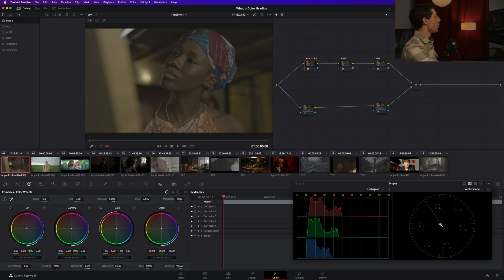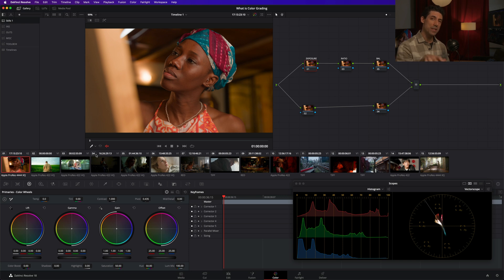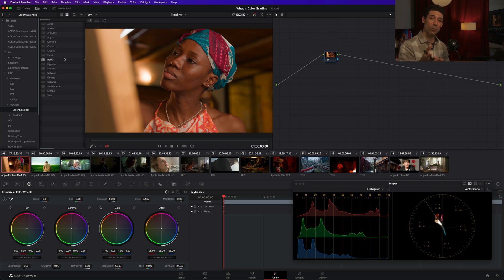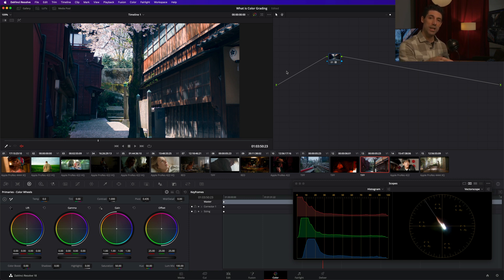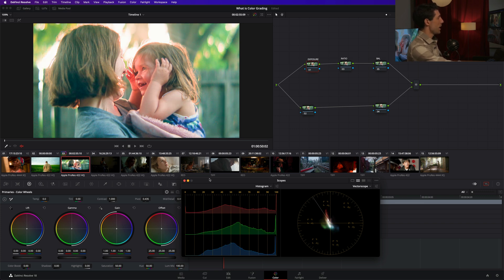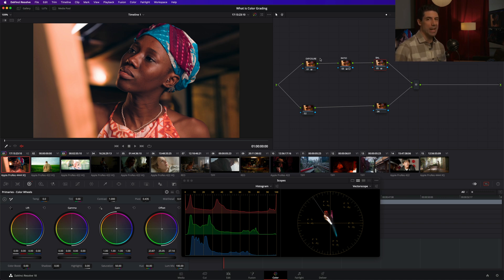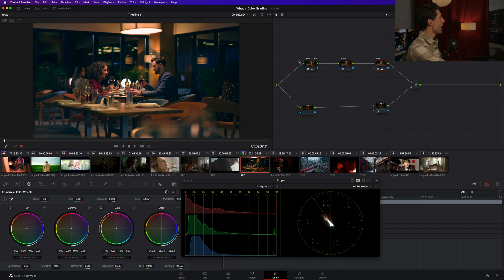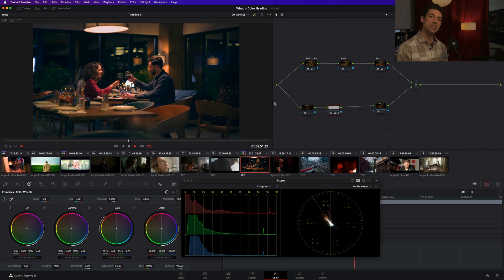What is Color Grading?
In this video we'll start with a simple and complete definition of color grading, and then I'll show you how my definition of color grading as a pro colorist informs my practice when I'm working in DaVinci Resolve.